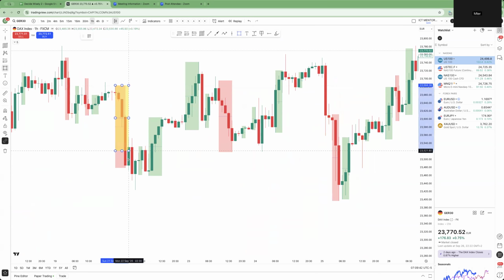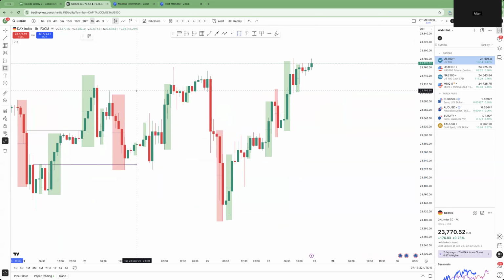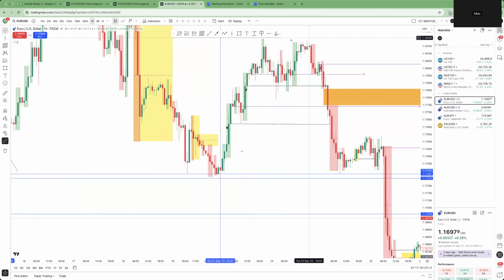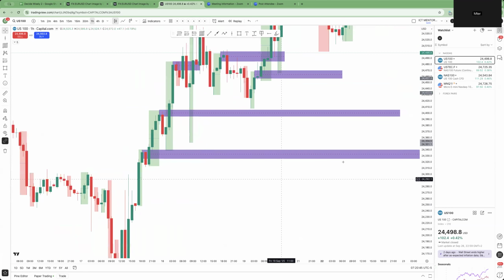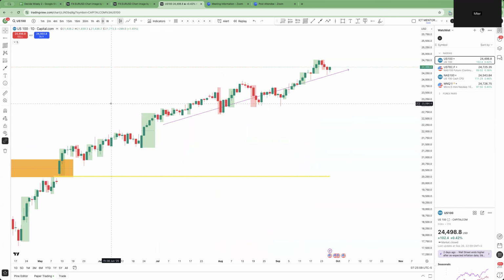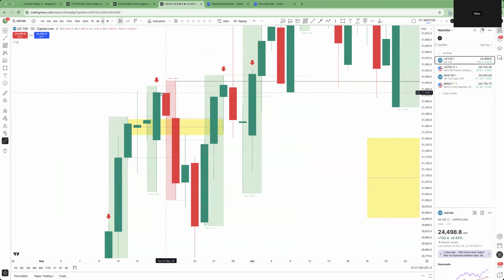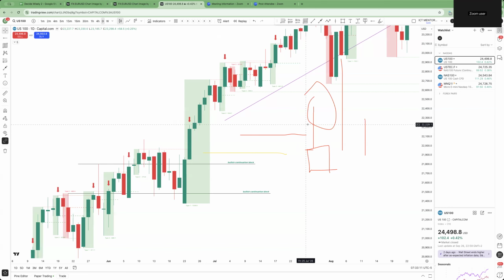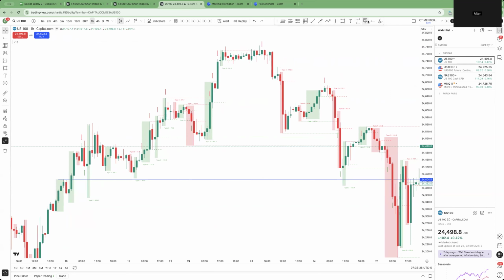Sunday review 28th September part 1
Please @thecurrencymerchant videos are the best for learning